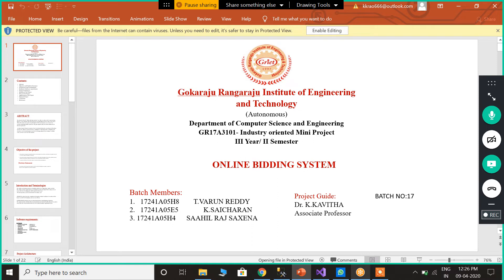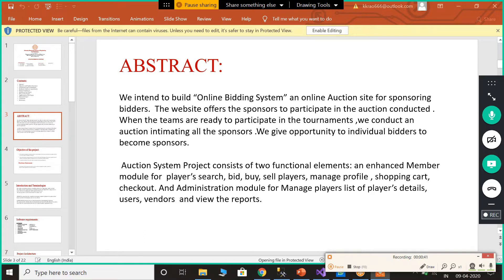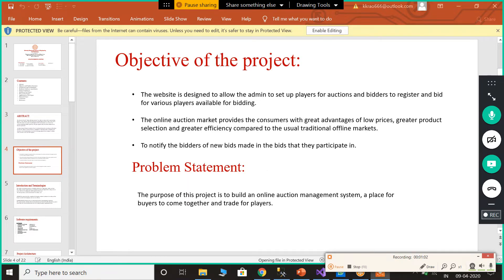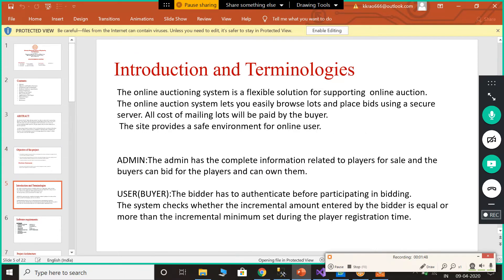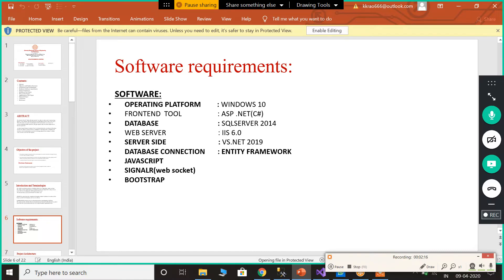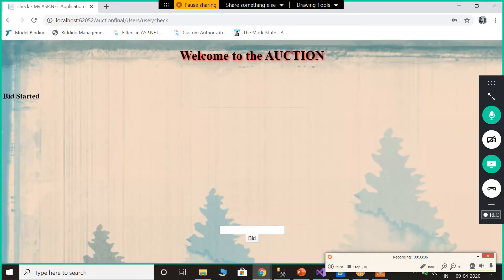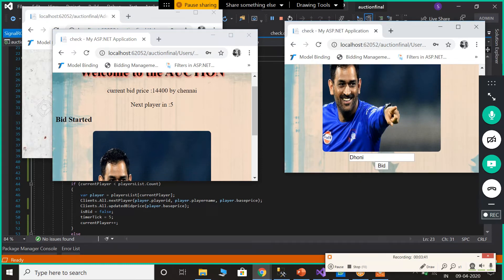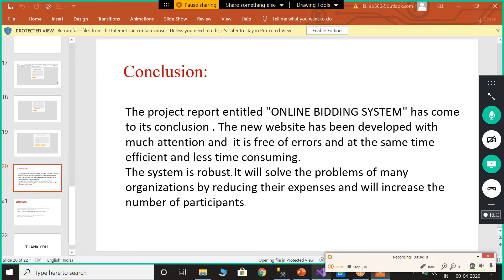ONLINE BIDDING SYSTEM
MiniProject(batch-17)